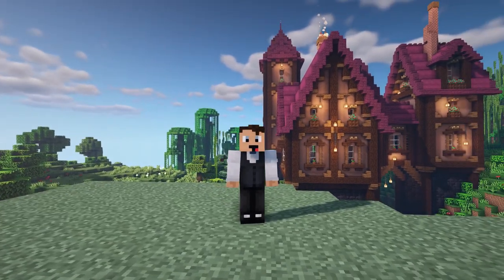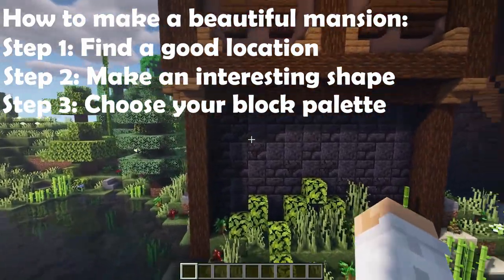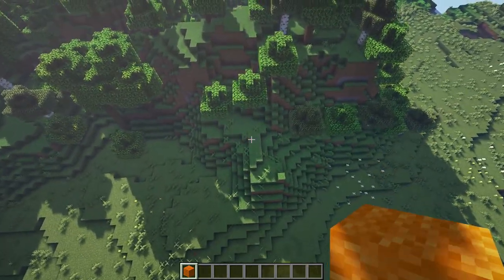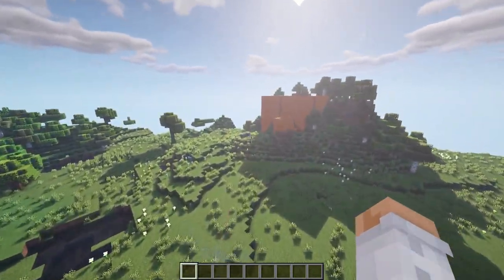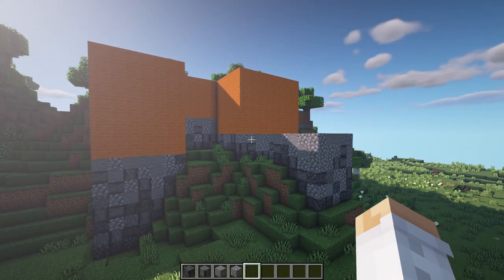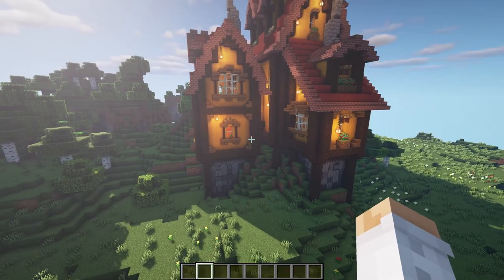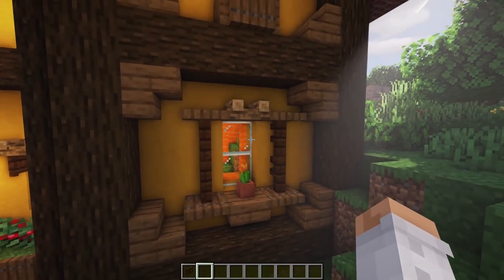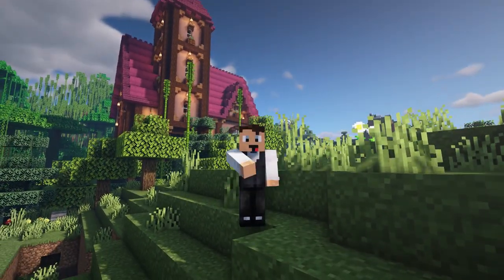How to Build Beautiful Mansions in Minecraft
Hi everyone! In this video I'll show you guys how I build beautiful mansions in Minecraft. I hope these tips will help you make your own fantastic creations!

Please let me know what you think of this video, and what type of content you would want to see on this channel as well! This mansion took me about 4 hours to make, so i wouldd really appreciate it if you'd like this video. Thanks! :)